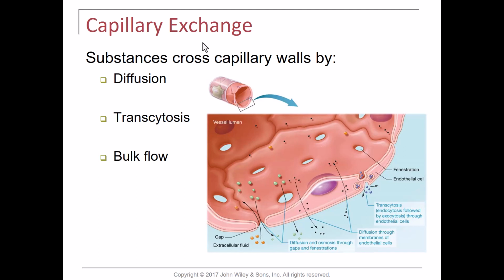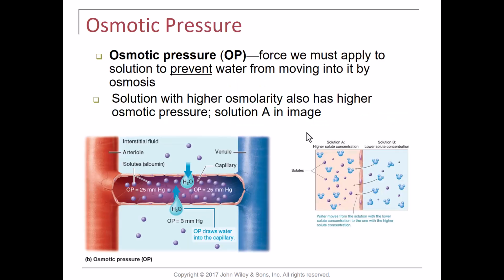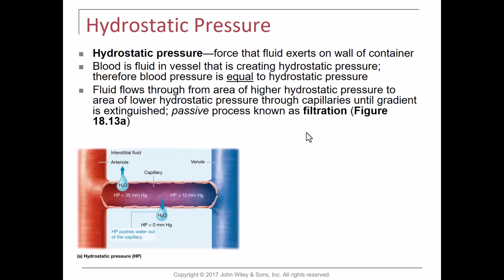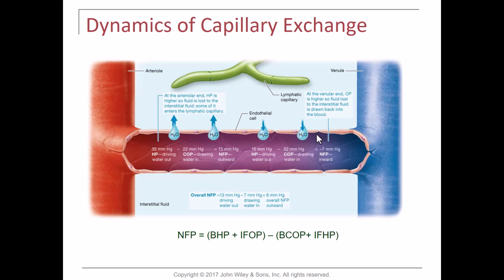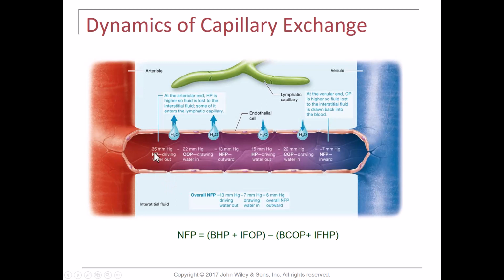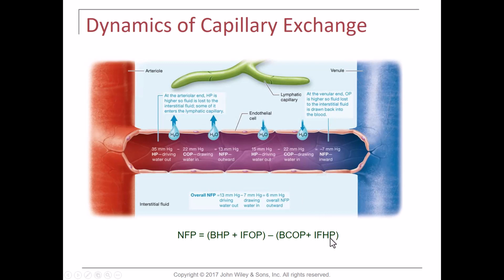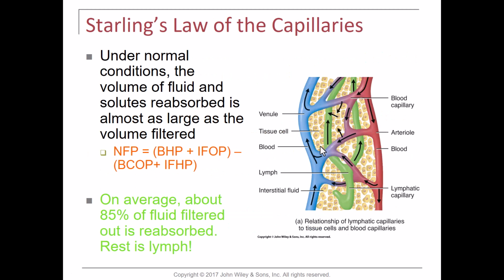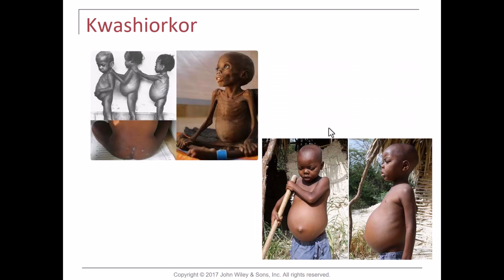Bulk Flow and Capillary Exchange